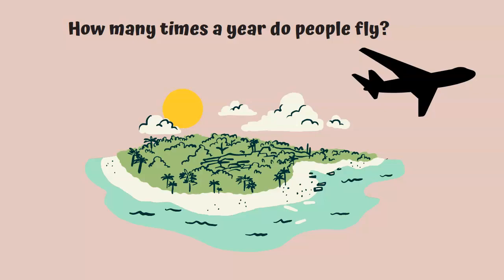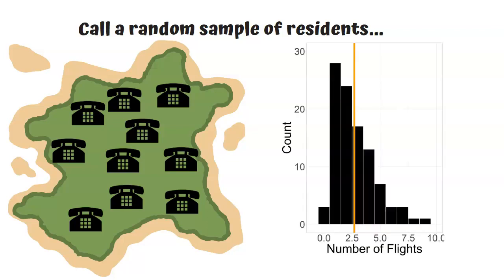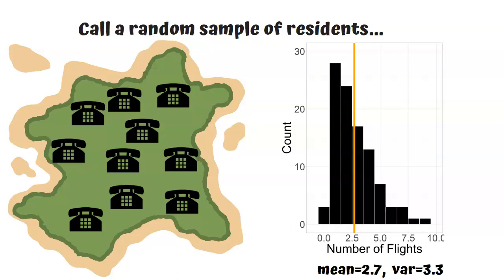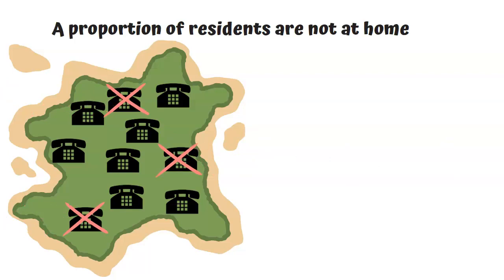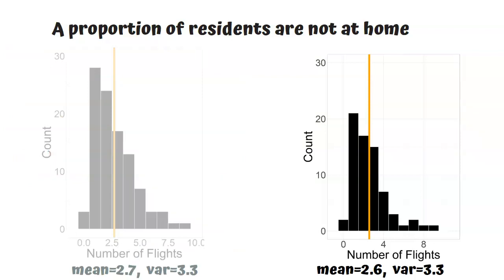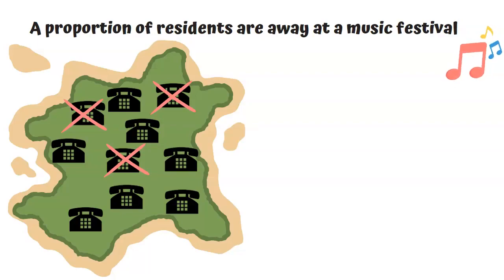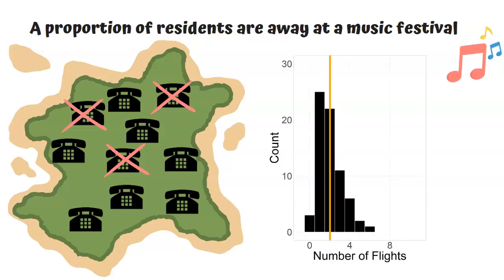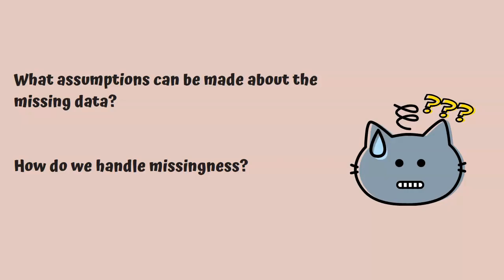Missing Data: it's important!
A short and sweet introduction to some of the implications of having missing values in a dataset.
This channel has a growing playlist dedicated to missing data issues - please check it out!